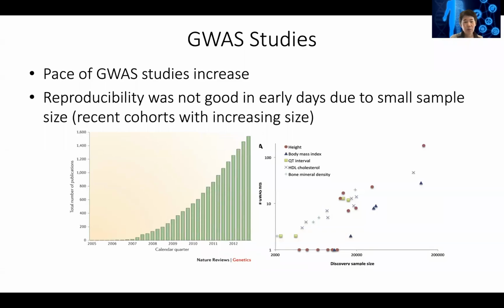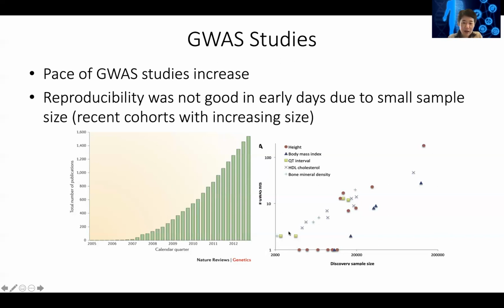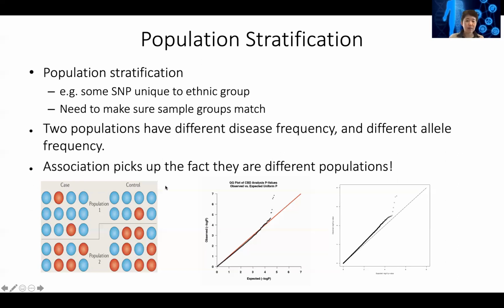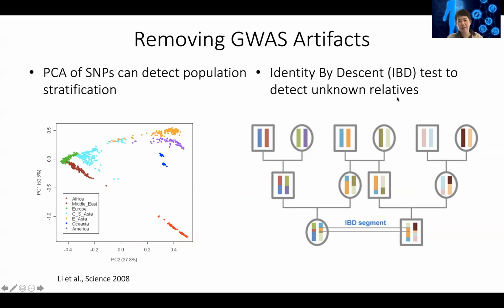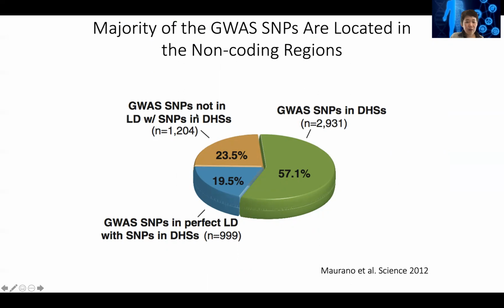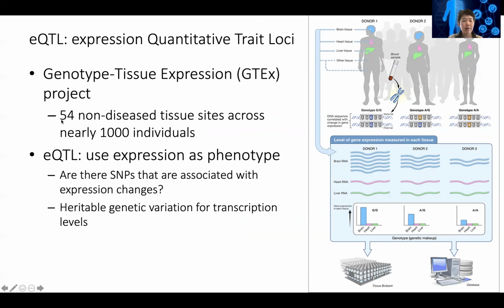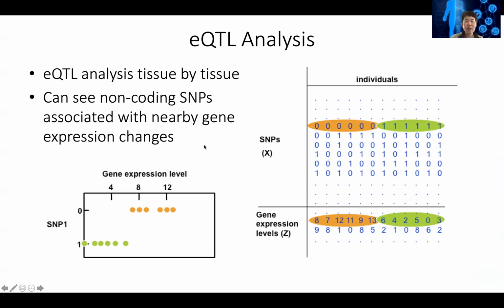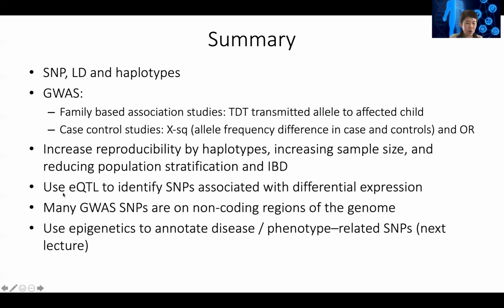STAT115 Chapter 17.2 GWAS Studies and eQTL Analysis